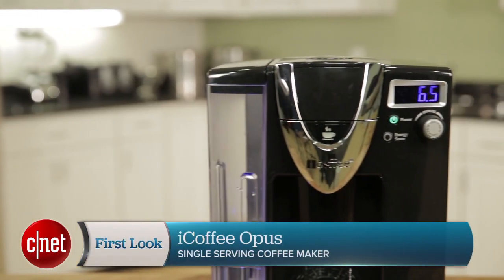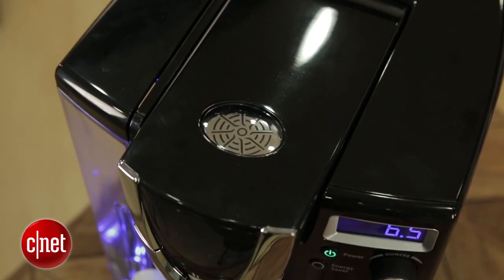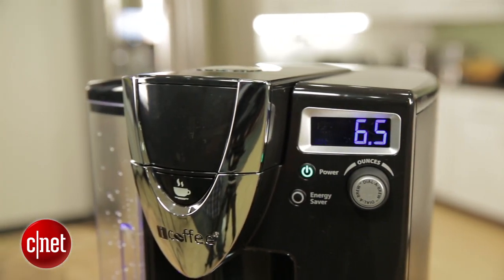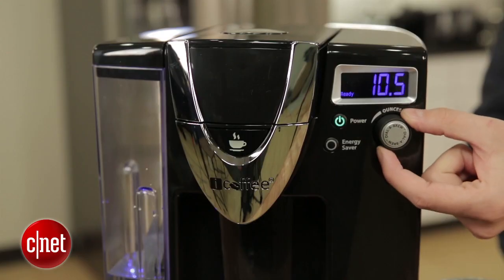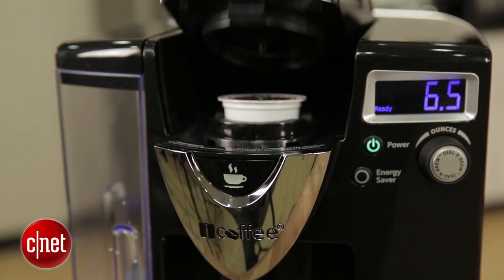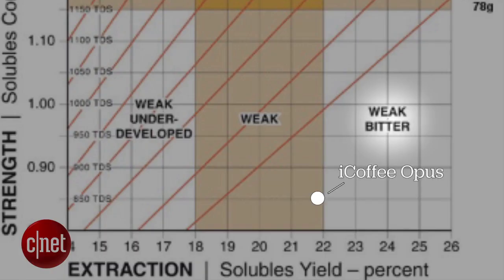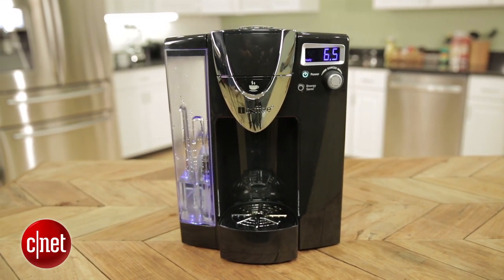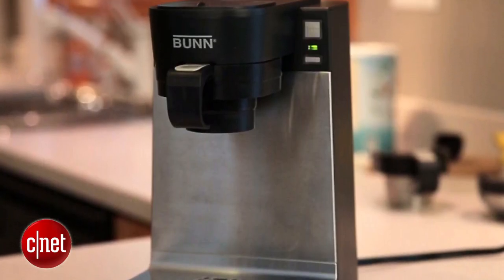iCoffee spins up a Keurig competitor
This coffeemaker takes a dizzying approach to single serve java.